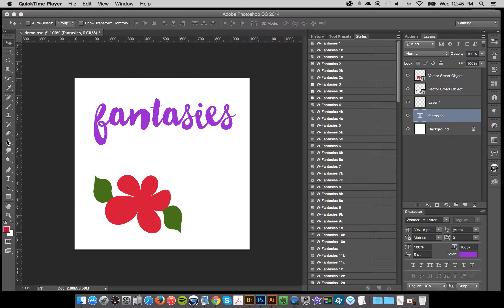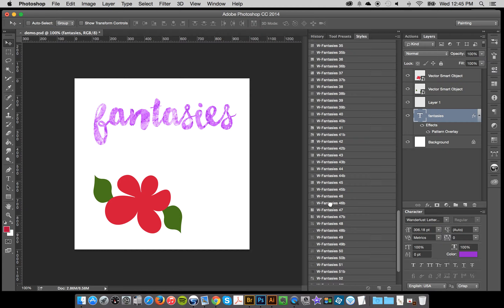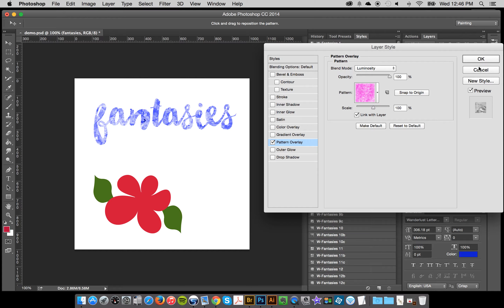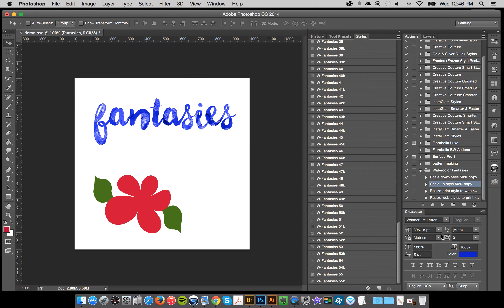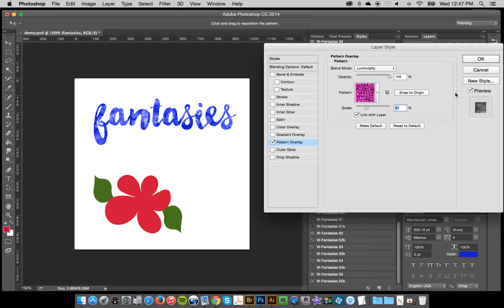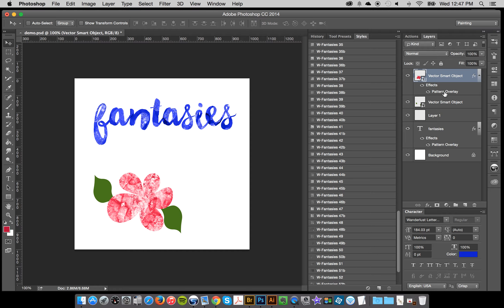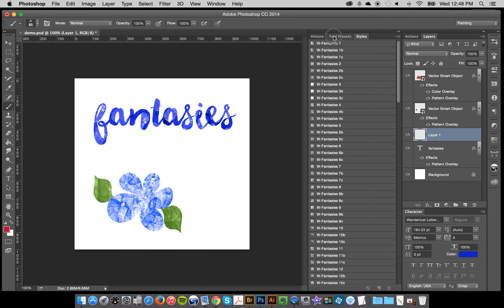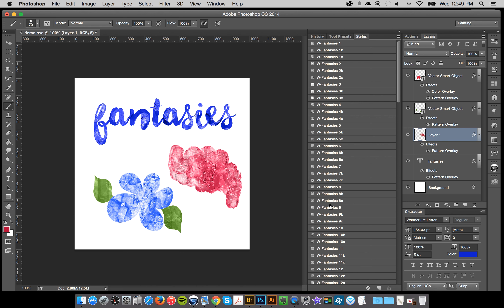How to use Watercolor Fantasies for Adobe Photoshop